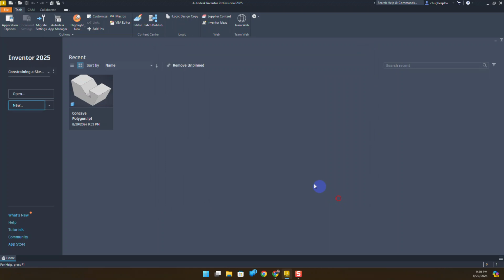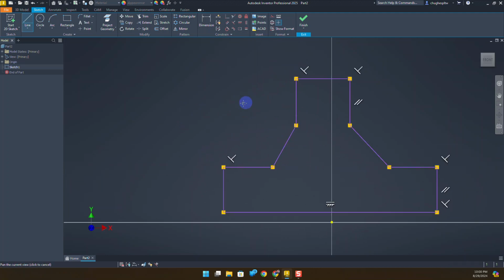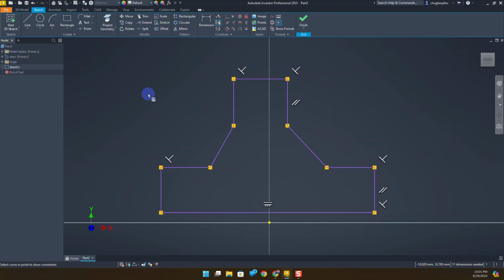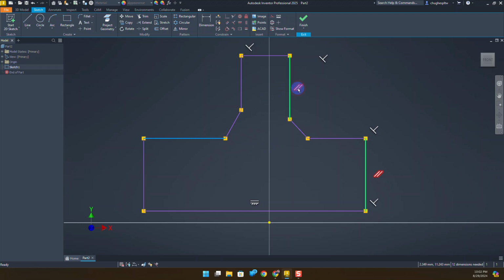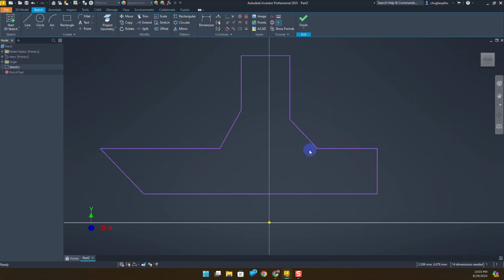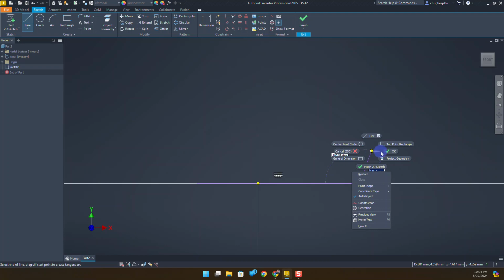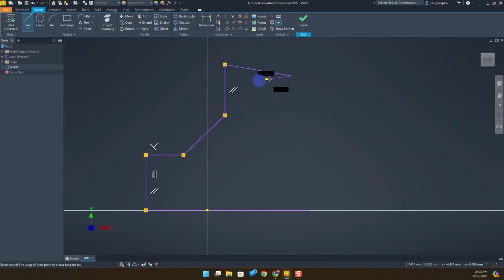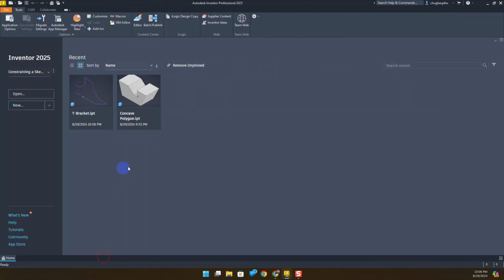Activity 1.3.3 Steps 9-16 (Autodesk Inventor)